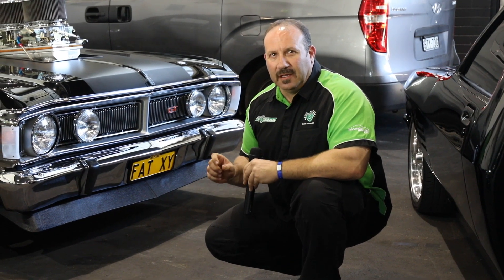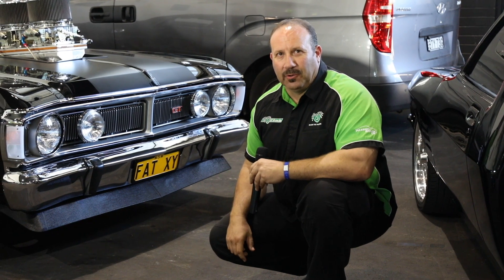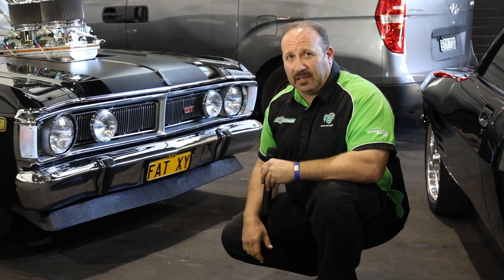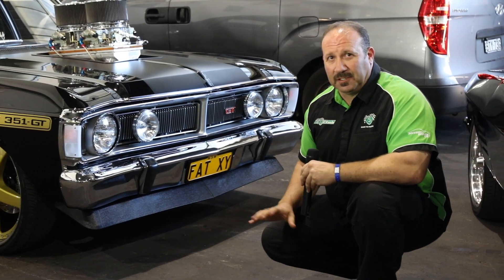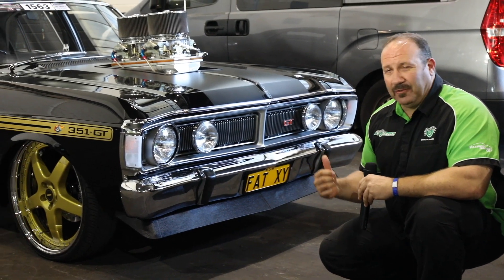2018 Summernats 31 - FAT XY V6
We take a look at the FAT XY in the Top 60 Hall at Summernats 31.